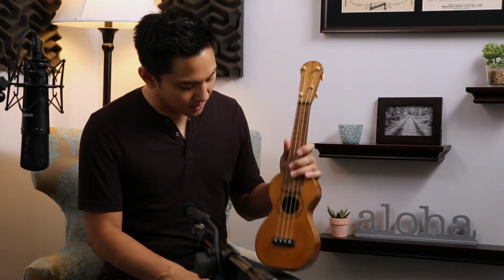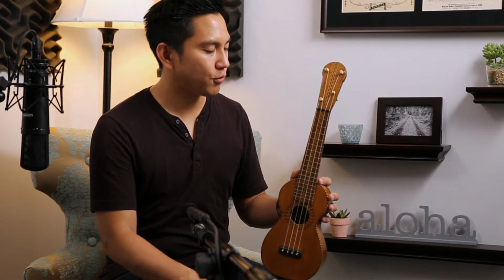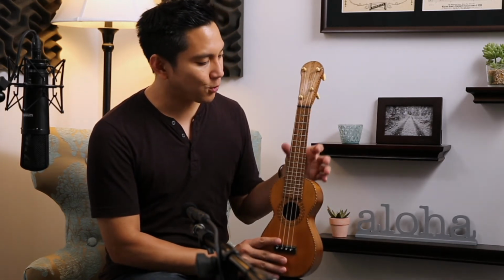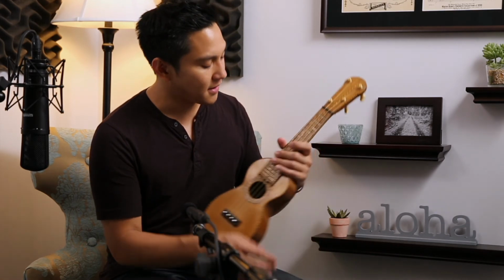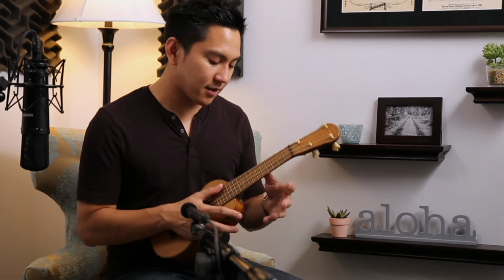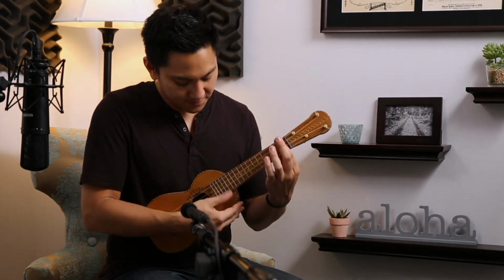Vintage Ukulele: 1884 Augusto Dias Ukulele | Abe Lagrimas Jr.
Abe Lagrimas Jr. plays on a historical 1884 Augusto Dias Ukulele. One of the earliest ukuleles in existence, this instrument existed at the time Hawaii was still a Kingdom.